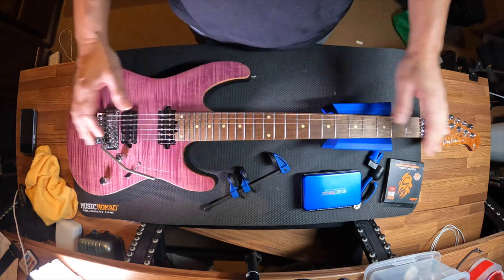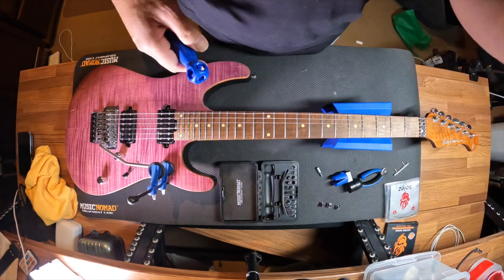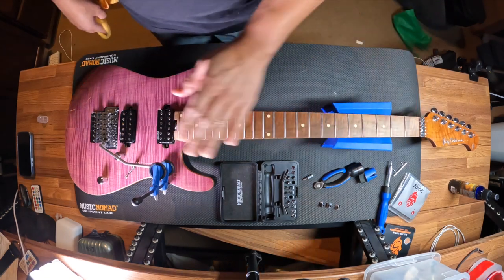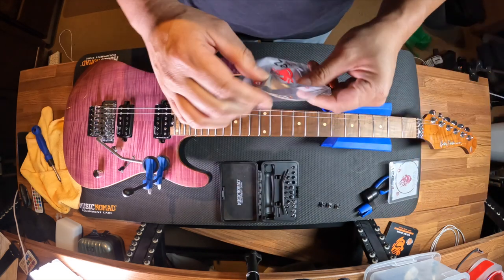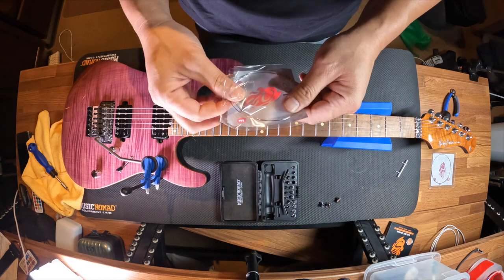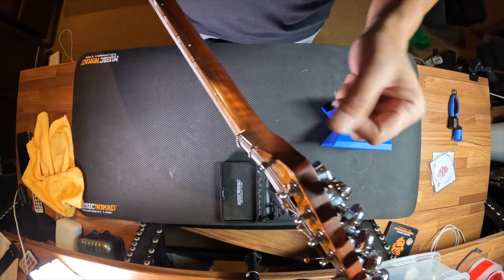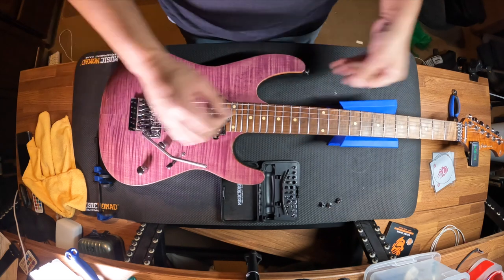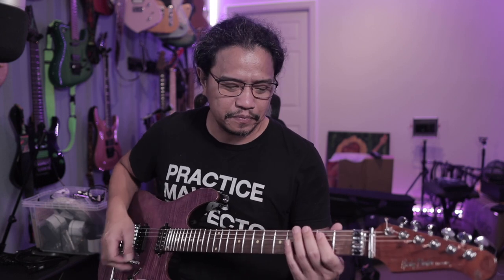Floyd Rose Real Time String Change and Setup | 45 minute long video with Chapters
Here' a real time Floyd Rose string change and setup, follow along and learn how to set up your floating bridge.
Tremolo Buddy

CHAPTERS
00:00 Floyd Rose Real Time String Change
01:08 Strings used - SOLEZ Strings
01:55 Tremolo Buddy - how to use and setup
03:44 Music Nomad Tools
04:32 Unlock Floyd Rose nut clamps
04:56 Grab your guitar and follow along
05:43 Take off string retainer bar
06:26 Cut strings and Why I keep the ball ends at the headstock
07:45 Pinoy Rock Revue back story
08:57 Level Floyd Rose fine tuners
09:20 Clean  and wipe down guitar
12:28 How to measure string length for Floyd Rose
13:43 Best advice when tightening guitar parts
14:11 How to check if string is secure at the Floyd Rose bridge
15:16 Installing the other strings
18:40 Why I like the  Floyd Rose tremolo
21:44 If you're following along, hang in there!
22:57 My string choice when I was younger
25:49 How to reinstall string retainer bar
31:27 Setting the bridge angle
34:24 The key to floating tremolo setup
35:15 Why you need to tune in playing position
36:19 Re install nut locks
38:08 Whammy action and fine tuning
38:54 Whammy abuse to stretch strings
40:44 Final fine tune and tweaks
43:33 Outro - Thanks for watching!